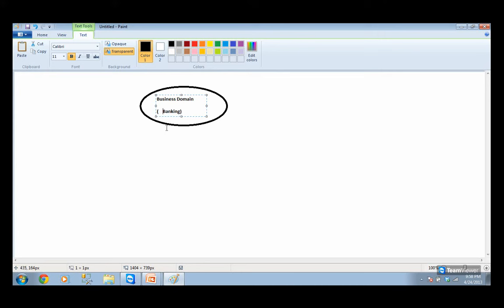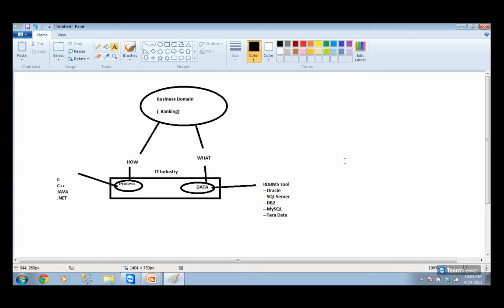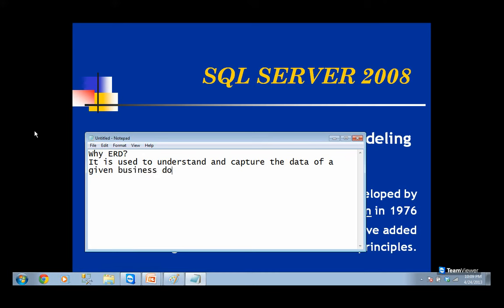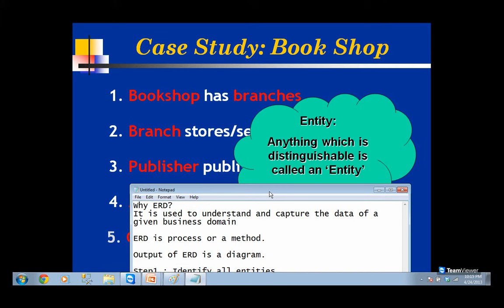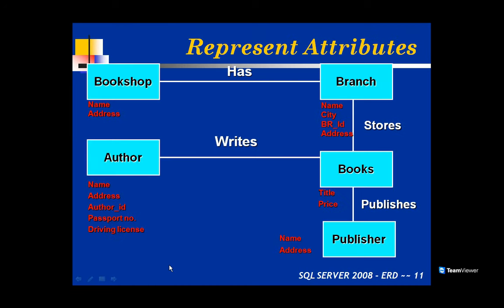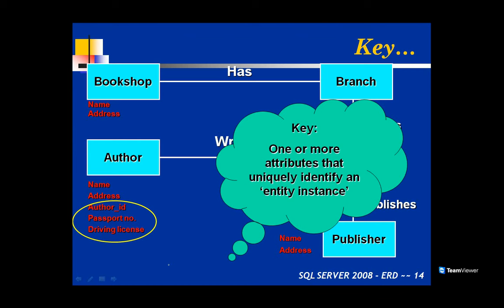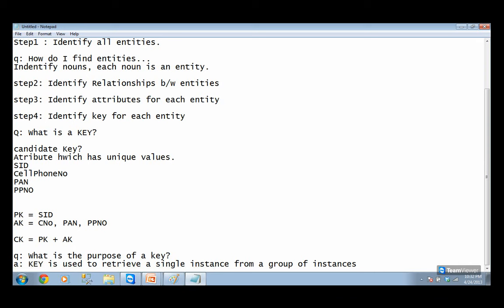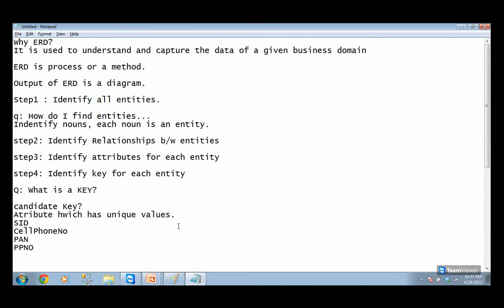01 SQL Server - ERD Modelling - Part 1 I Bhaskar Jogi I Go online Trainings I